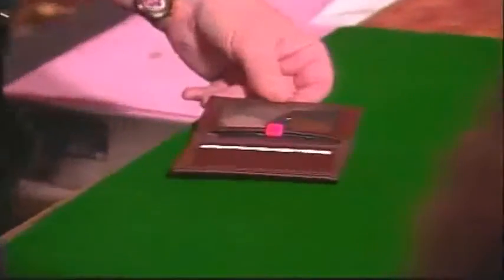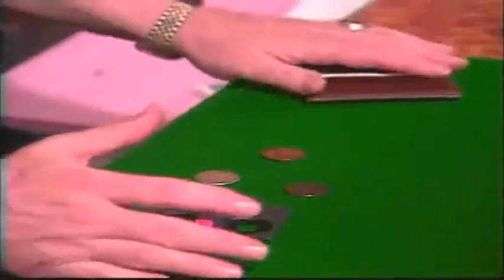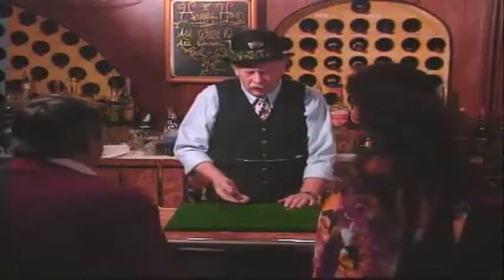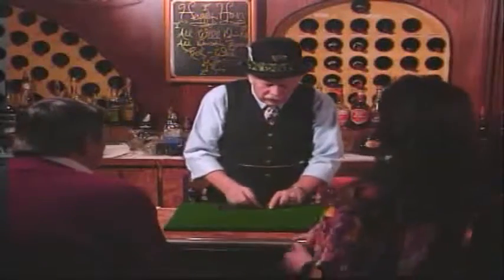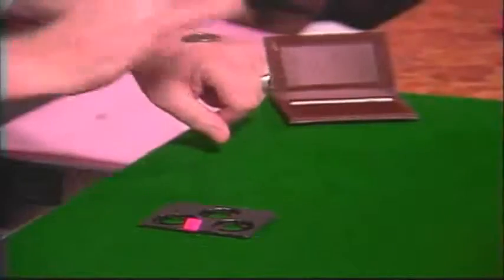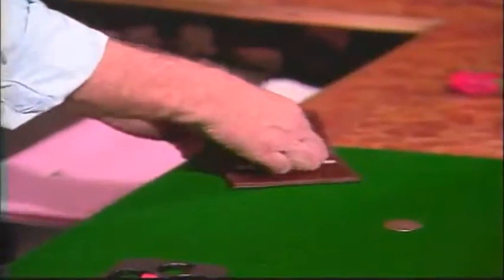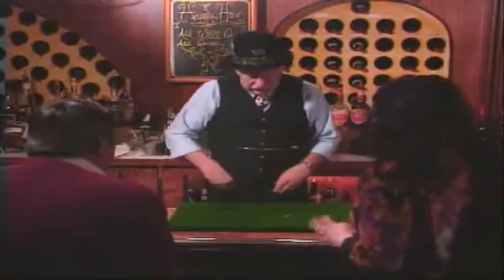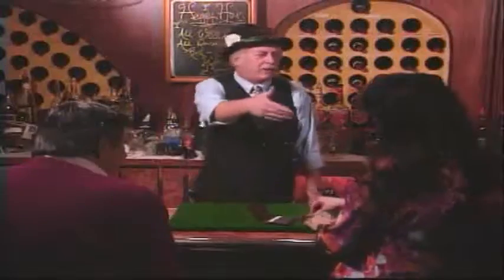The Numismatist video Excerpt from Scotty York Vol 1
CLOUD MAGIC (Video Descargable) Disponible para entrega inmediata.